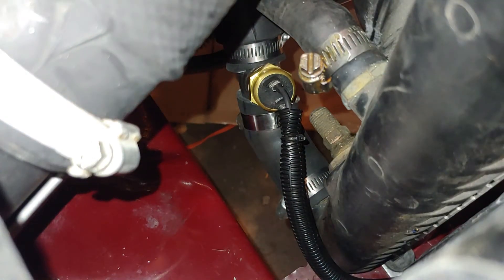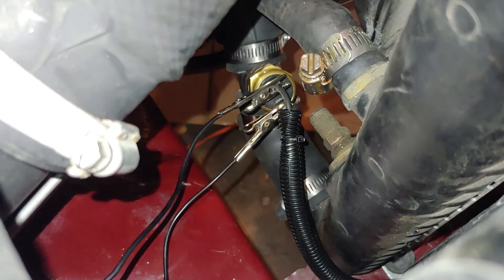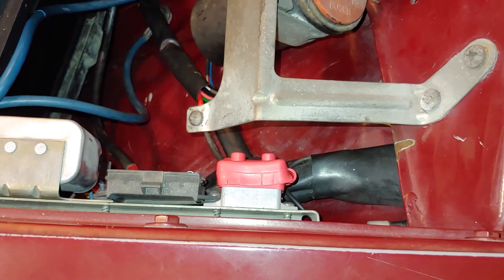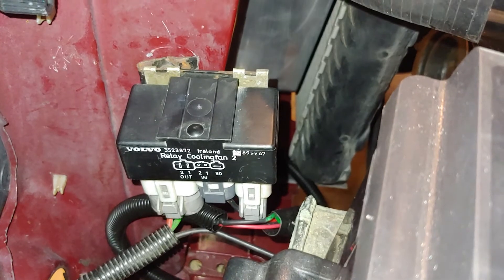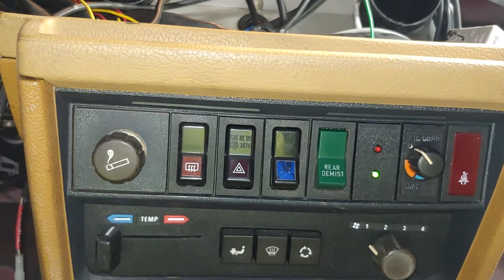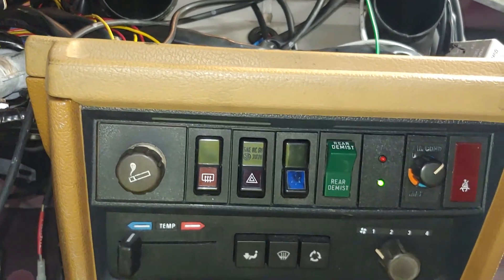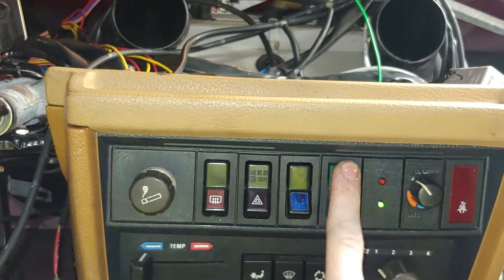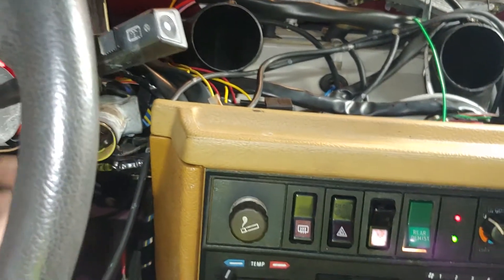E-fan setup 1988 volvo 245 B230ft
Demo of my electric fan setup in a 1988 Volvo 245.